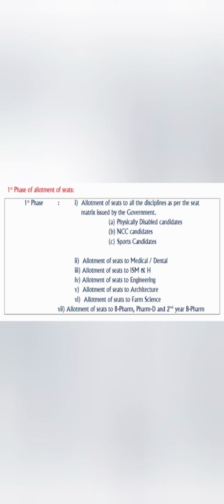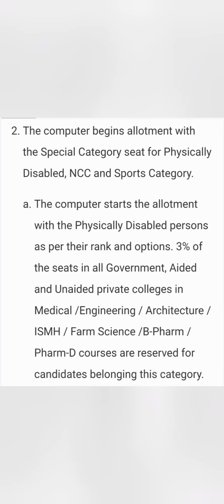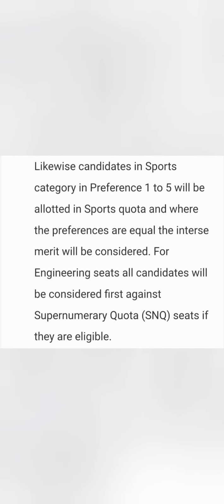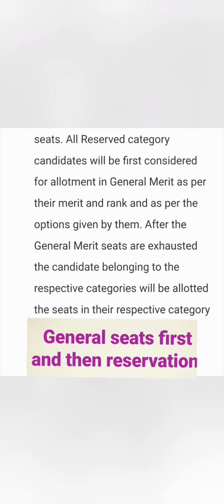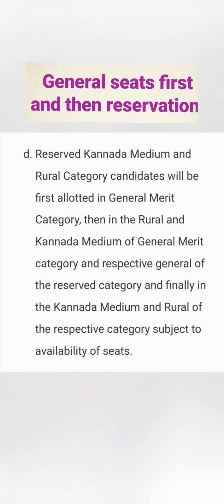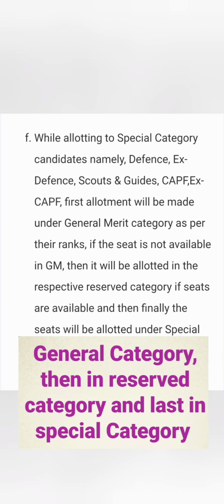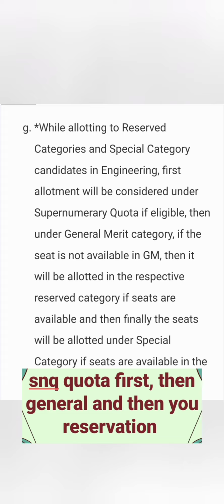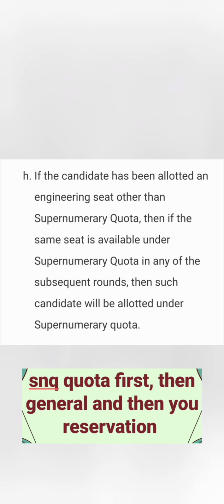KCET 2024|kcet seat allotment 2024|CET counselling process 2024|Mock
kcet seat allotment 2024,
how to check kcet seat allotment 2024,
kcet seat allotment procedure 2024
what to do after 1st round kcet seat allotment,
what is mock allotment in kcet
kcet first round seat allotment 2024,
seat allotment in kcet
Kcet seat allotment procedure
kcet counselling process 2024
Kcet counselling for supplementary students
Cet counselling process 2024
kcet option entry 2024
Kcet option entry process
Kcet option entry procedure
KCET 2024